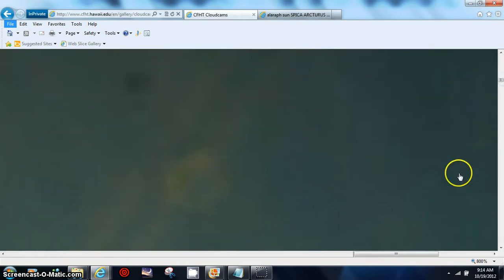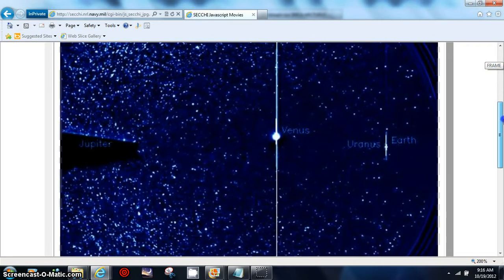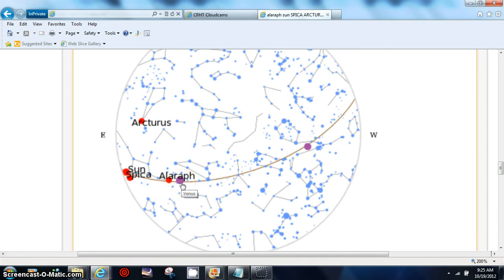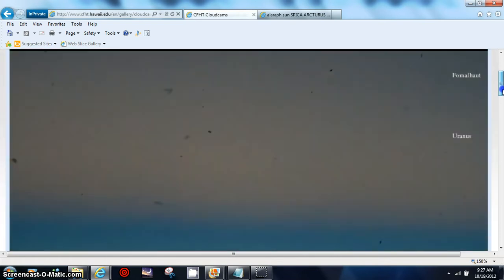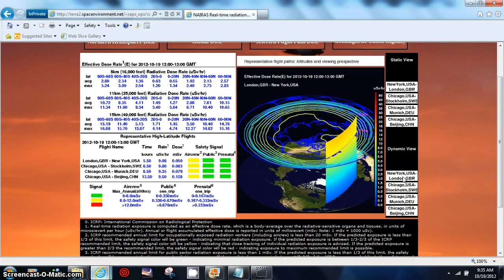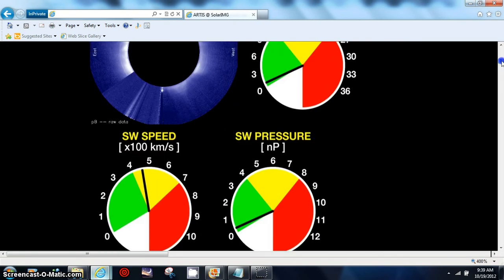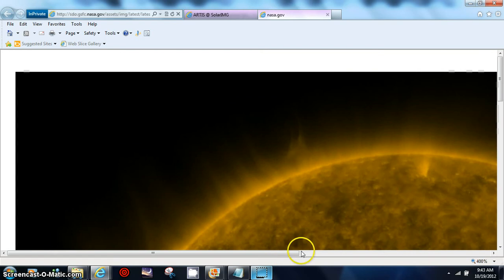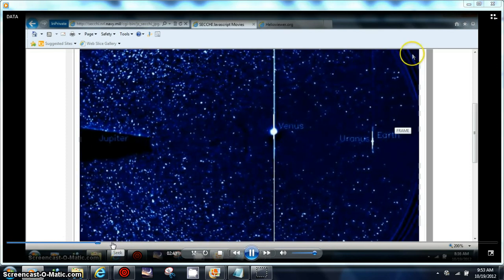HOTTIE EXTRA DATA SOUND BEANOBLACK